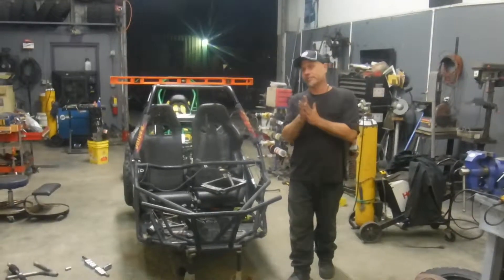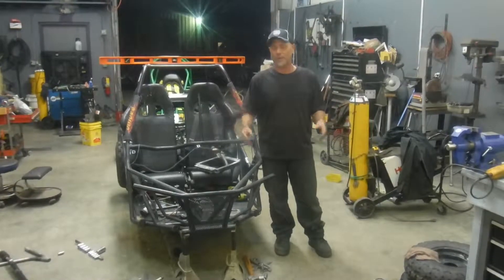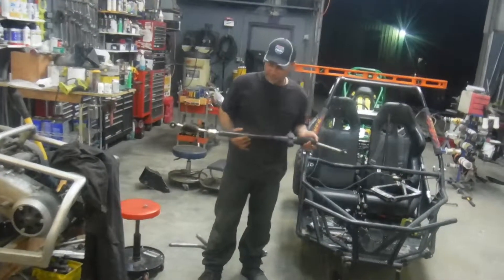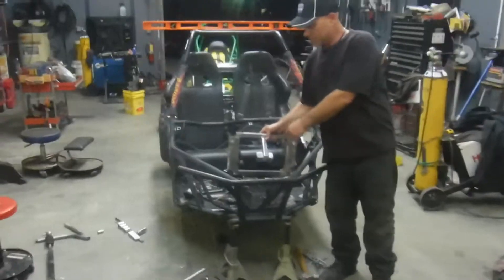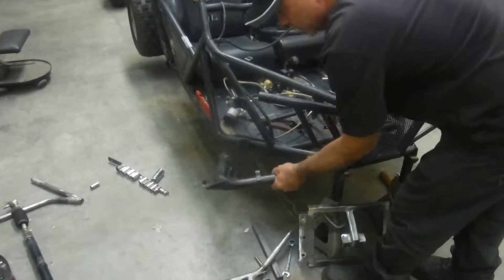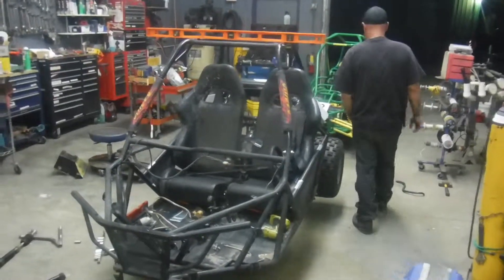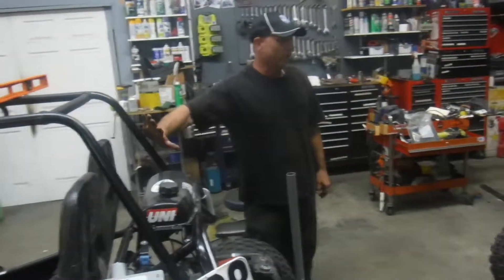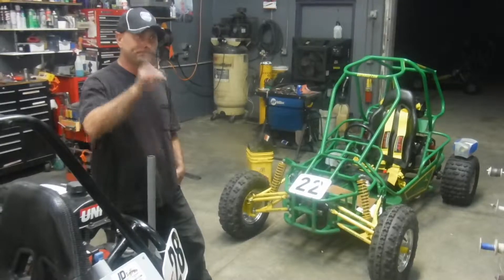MBX RACER #28 KANDI 150 FRONT END REBUILD VIDEO #1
COMPLETE CUSTOM REBUILD ON THE FRONT END OF A KANDI 150CC BUGGY. MBX RACE BUGGY #28